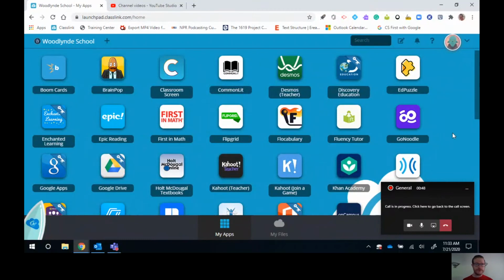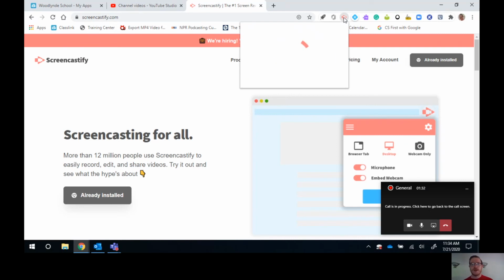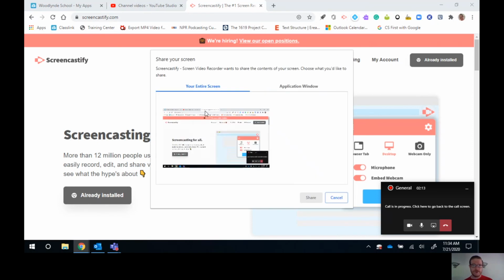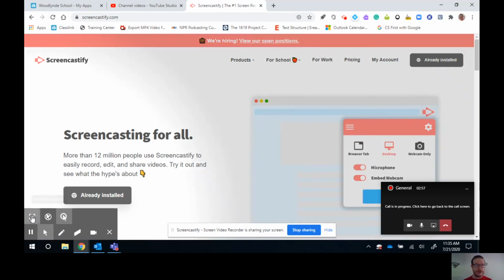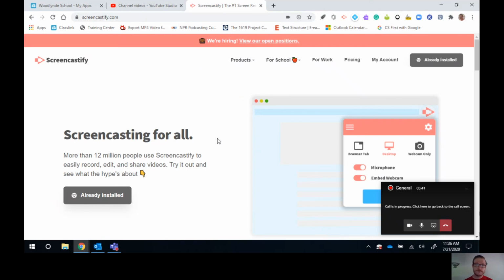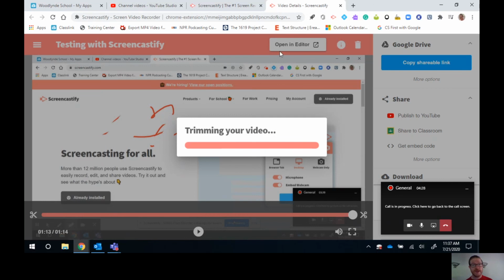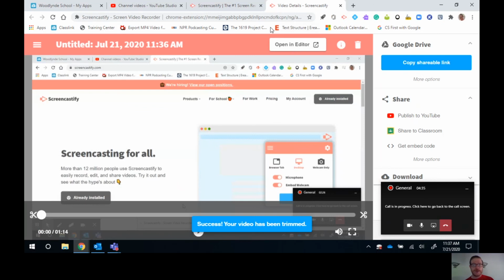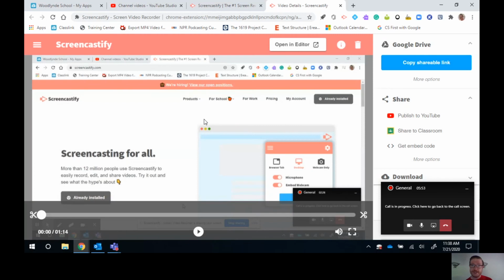Screencastify Basics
A basic walkthrough of the main features of Screencastify.